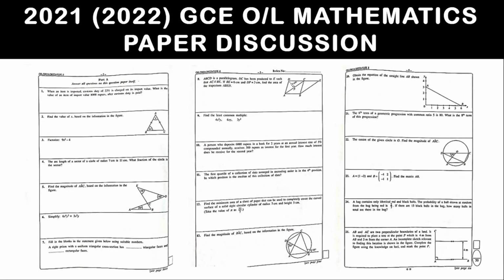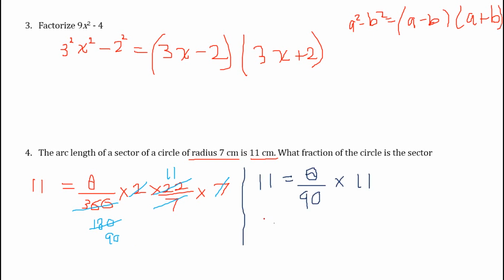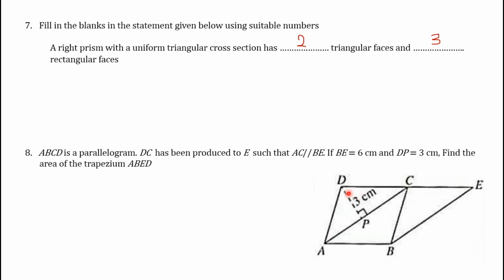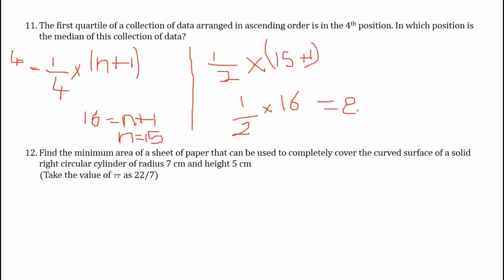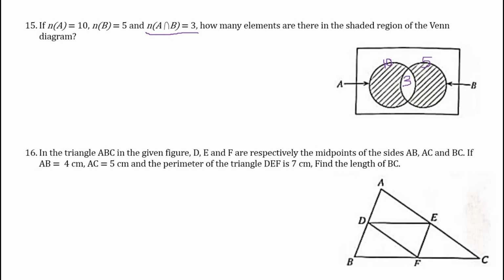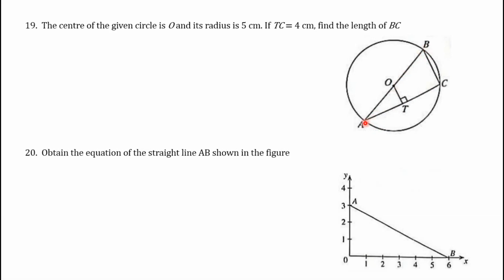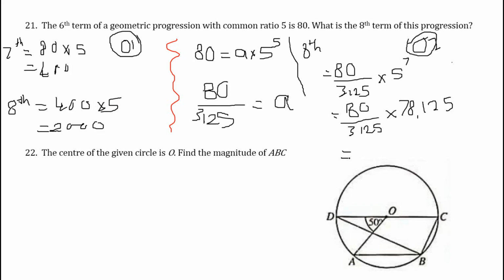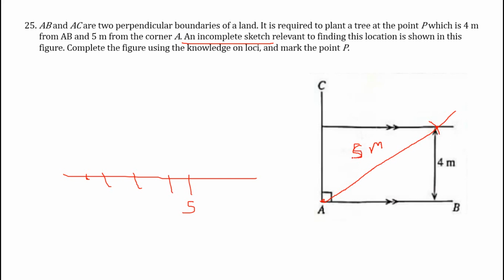2021 (2022) O/L Paper Discussion - English Medium (Part 1)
In this video, I discussed the 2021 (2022) O/L Paper questions in a simple way that to make the 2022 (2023) O/L Students be firm with their maths knowledge. I hope ya'll got the maximum benefits out of this video.